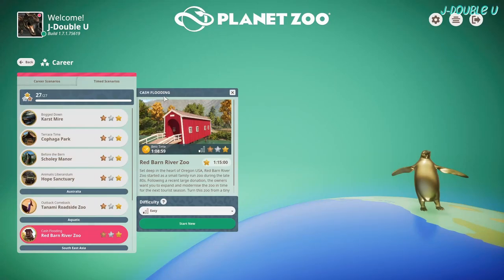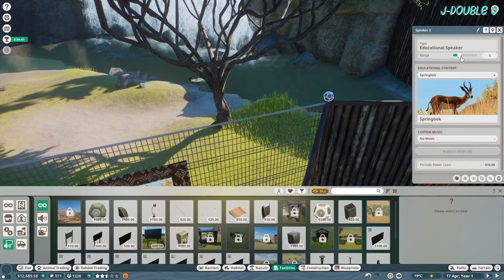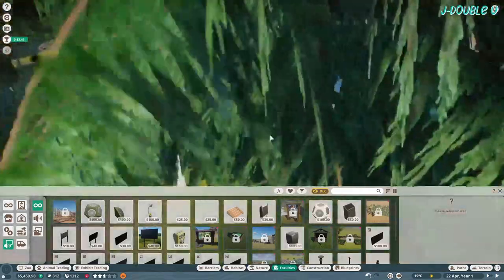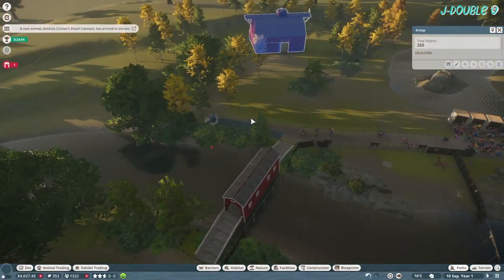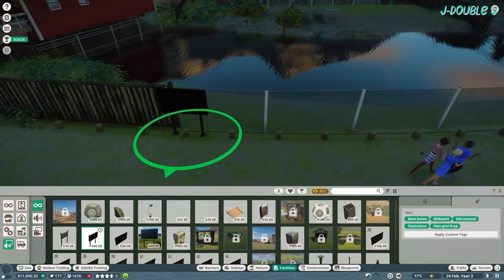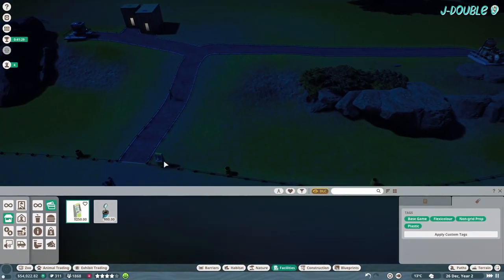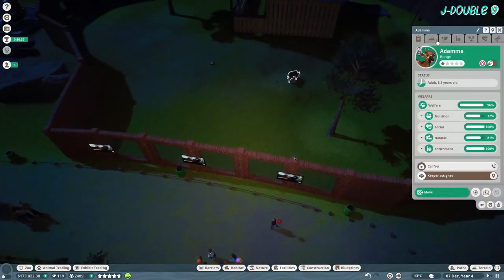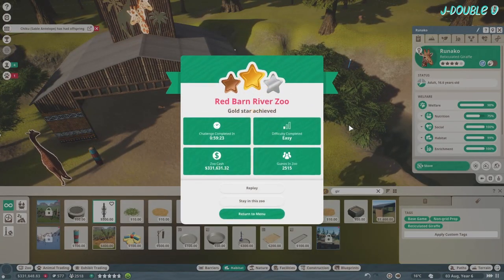RED BARN RIVER ZOO GOLD TUTORIAL | PLANET ZOO | TIMED SCENARIOS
A laid-back and (hopefully) simple tutorial/walkthrough video on how to achieve GOLD in Planet Zoo's Red Barn River Zoo timed scenario.